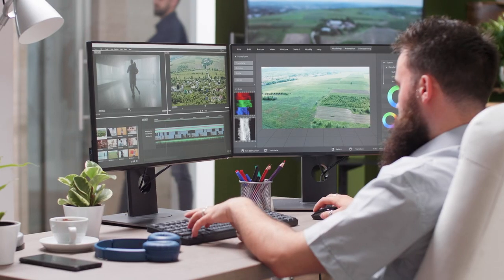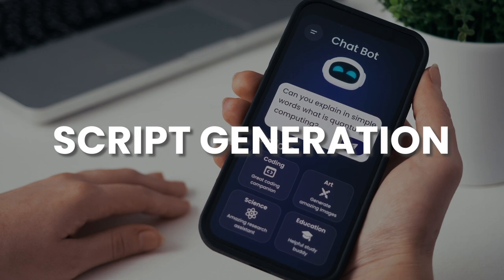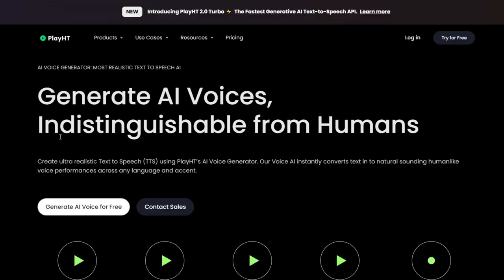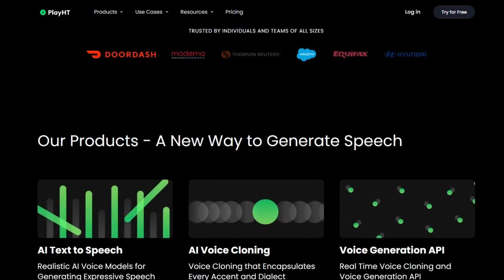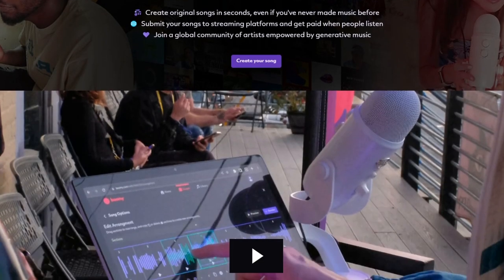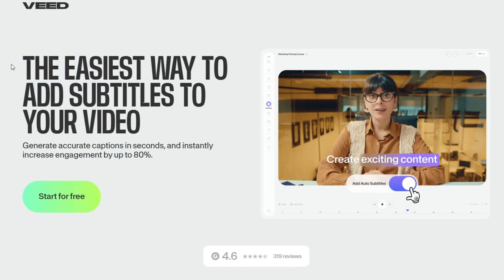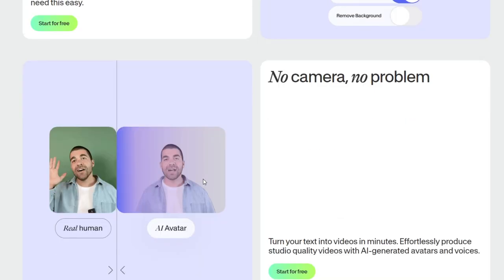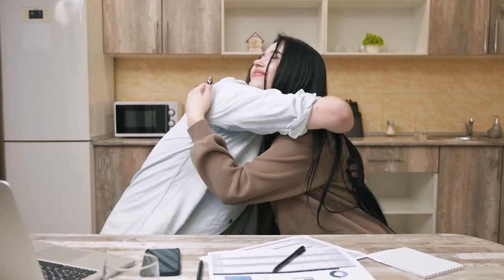How to make $15000 FAST from TikTok Creativity Program with AI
Dive into the world of TikTok domination with AI Masters! Discover how to bypass restrictions, choose the perfect niche, and craft viral content using AI.